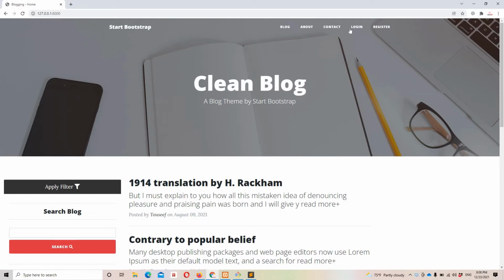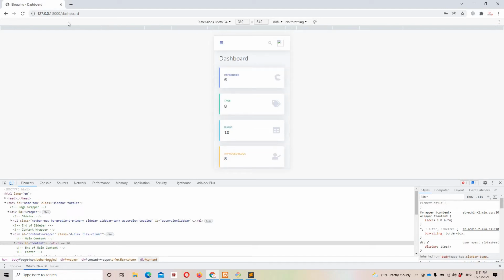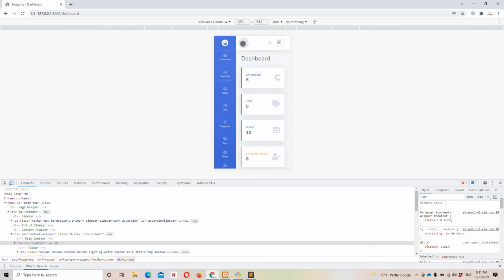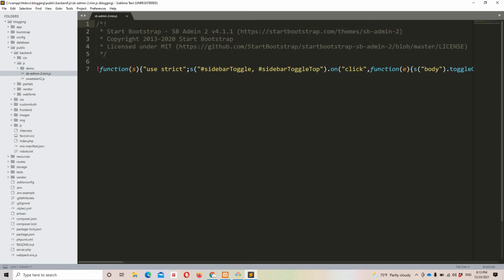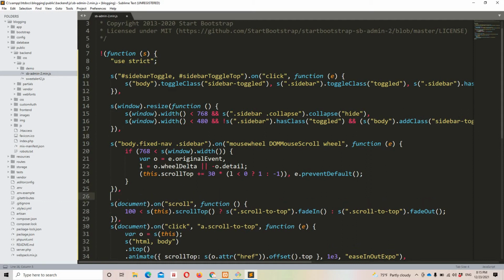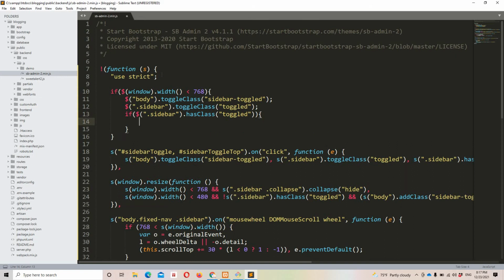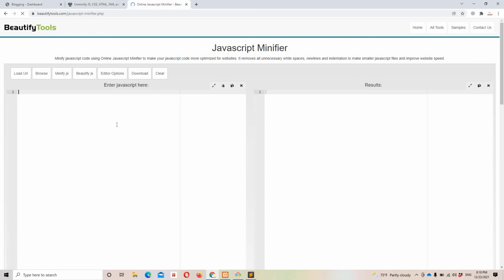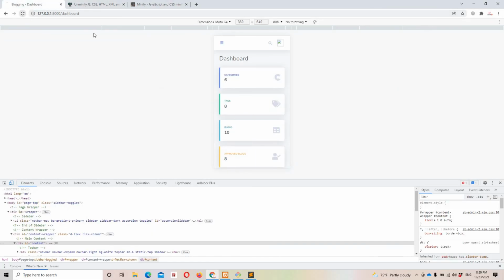Laravel 7 blog (Episode 60 - Sidebar responsive issue for mobile in english)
In this video we are going to resolve the responsive issue related to mobile.
We are going to start with the sidebar responsive issue for mobile view.